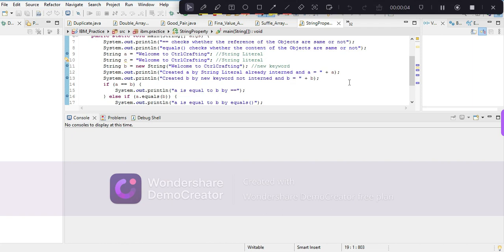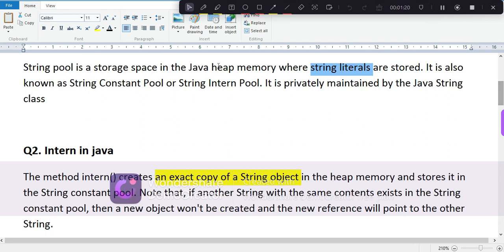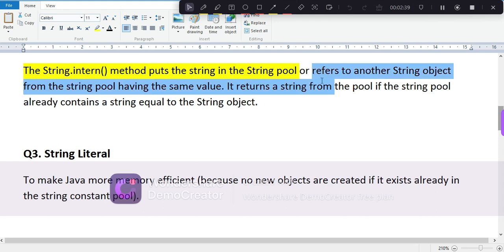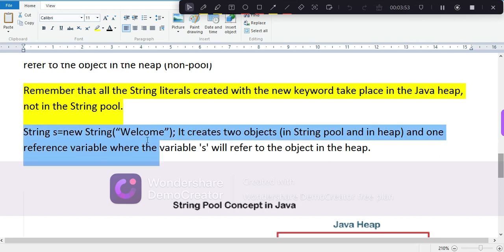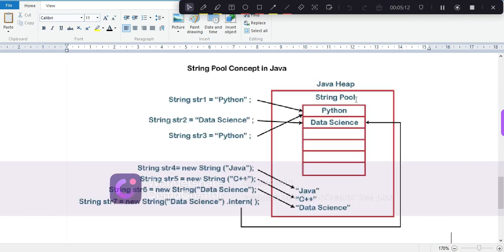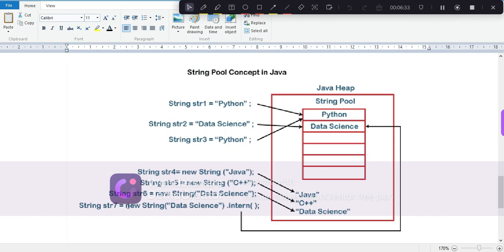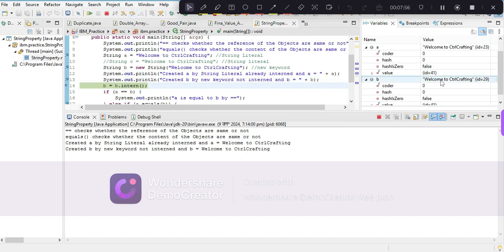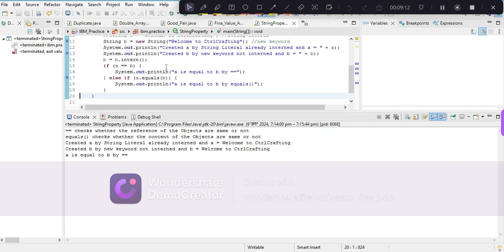Java Strings || String Constant Pool || Internal Working And Memory Management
🔍 Unlocking the Secrets of the String Constant Pool: Exploring the Internal Workings! JavaProgramming MemoryManagement StringConstantPool 🔍
🎥 Welcome to CtrlCrafting! In this fascinating deep dive, we're unraveling the mysteries behind the internal workings of the String Constant Pool in Java.

🤓 What is the String Constant Pool?
The String Constant Pool is a critical concept in Java memory management, where strings are stored to optimize memory usage and enhance performance. Join us as we demystify the intricate processes that occur behind the scenes.

🚀 Key Highlights:
1. **Understanding the Basics:** Delve into the fundamental principles of the String Constant Pool, exploring how it differs from regular heap memory and why it's crucial for efficient string handling.

2. String Interning: Uncover the concept of string interning, a powerful mechanism that contributes to the unique behavior of the String Constant Pool, promoting reusability and reducing memory footprint.

- Java developers looking to enhance their understanding of memory management.
- Students and enthusiasts eager to grasp the intricacies of Java internals.
- Anyone interested in the behind-the-scenes mechanics that make Java a powerful programming language.

🤝 Join the Discussion:
Share your thoughts, questions, and experiences using JavaProgramming. Let's build a community of learners passionate about Java and programming fundamentals!

Let's embark on this knowledge journey together. Happy coding! 👩‍💻👨‍💻